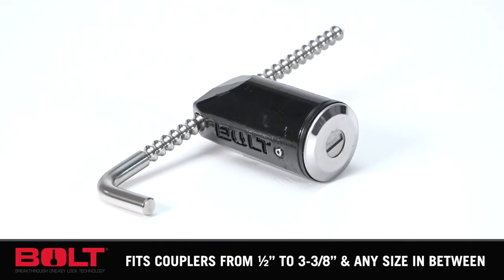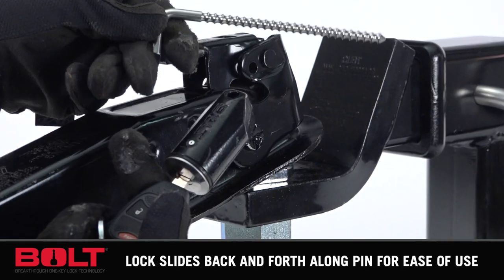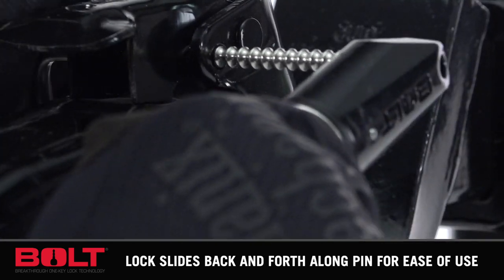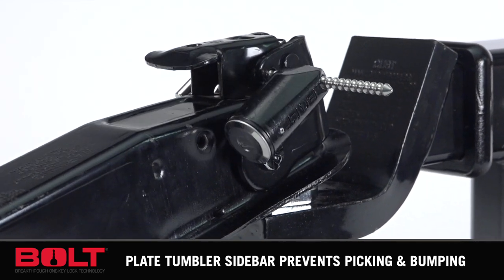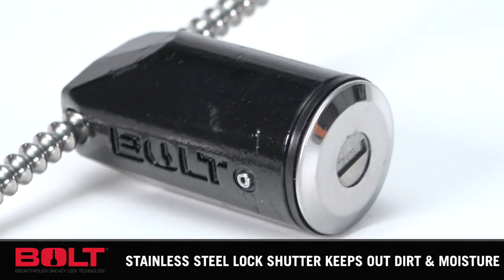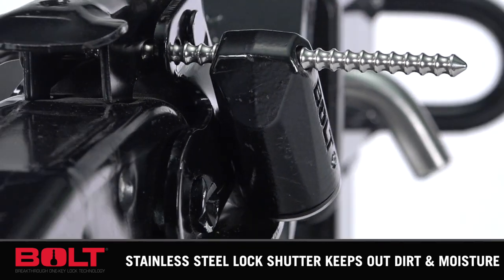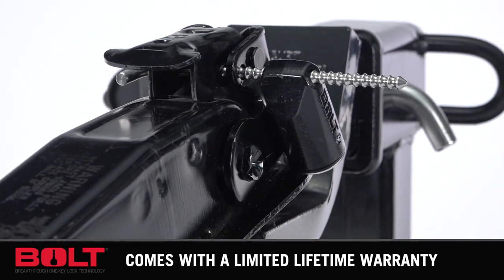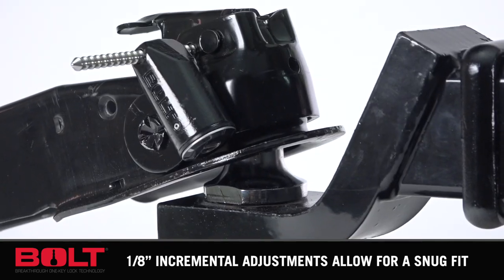BOLT Coupler Pin Lock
If you drive a truck, haul gear or pull a trailer, then the BOLT Coupler Pin Lock is for you. The BOLTCoupler Pin Lock opens with your vehicle ignition key. Simply insert your key, turn it once and your key is memorized. Learn more about BOLT Locks at boltlock.com

Other features:
-Fits couplers from 1/2" to 3 3/8" and any size in between
-1/8" incremental adjustments allows for a snug fit
-Stainless Steel Pin
-Lock slides back and forth along pin for ease of use
-Weatherproof
-Plate tumbler sidebar to prevent picking and bumping
-Stainless steel lock shutter to keep out dirt and moisture